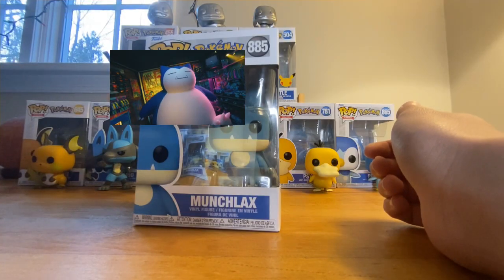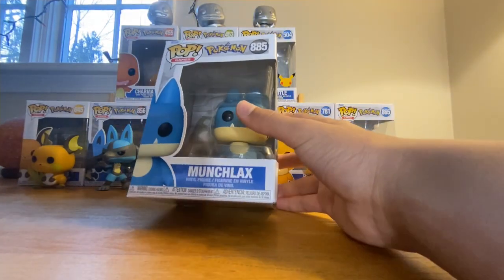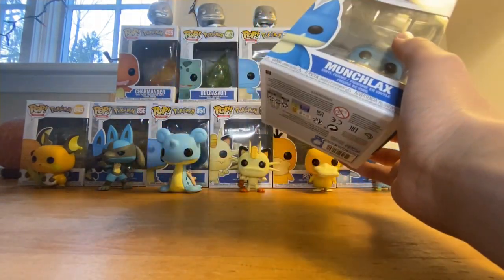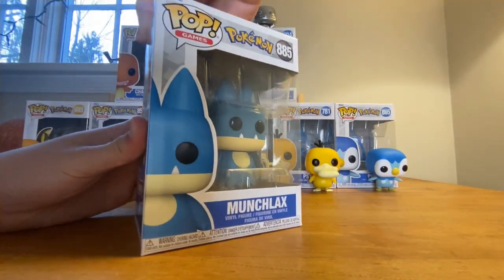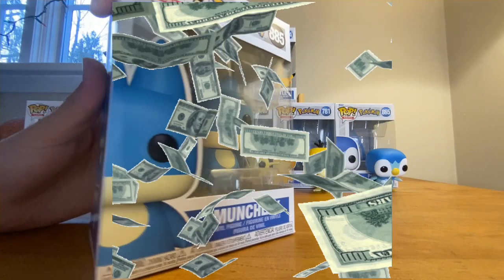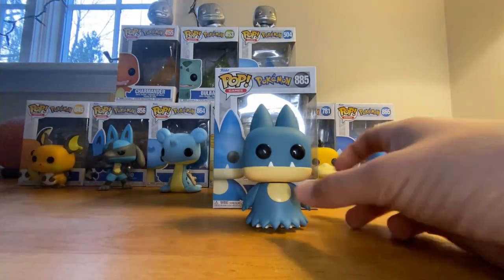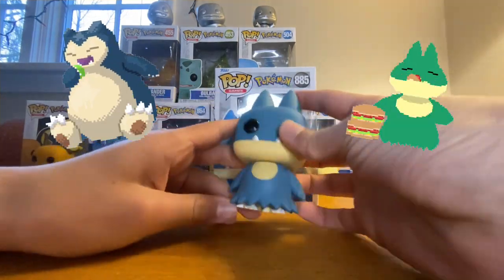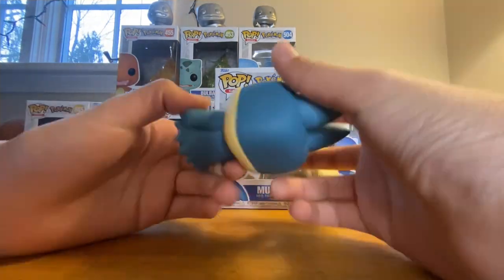Munchlax Funko Pop unboxing!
In this video, I add a new Funko Pop to my collection! (This was made to be a YouTube short, but for some reason YouTube is not letting me) 😢